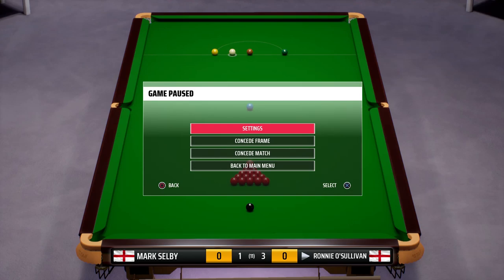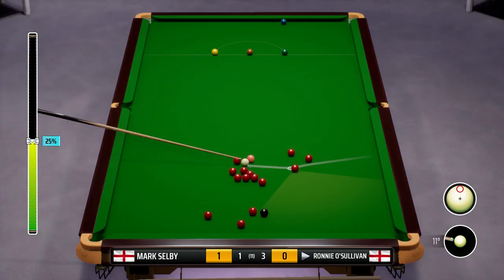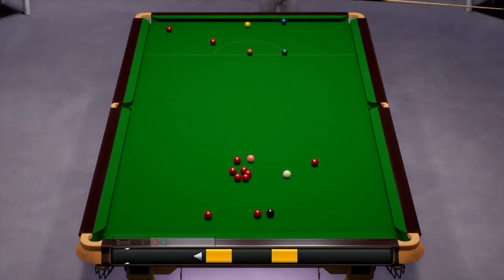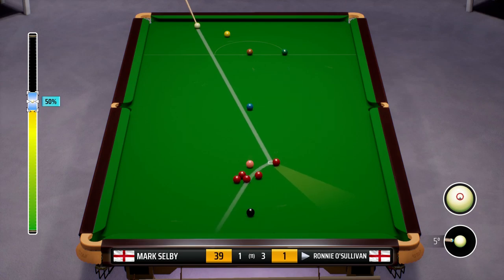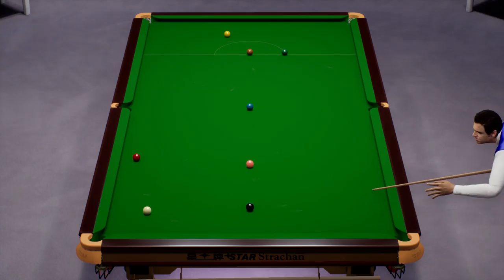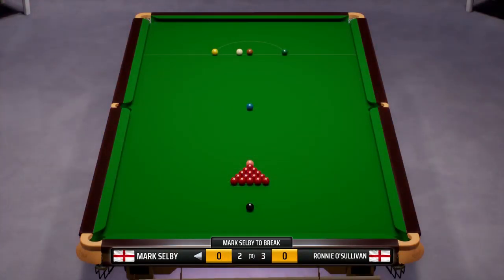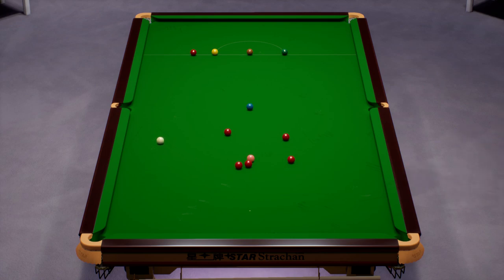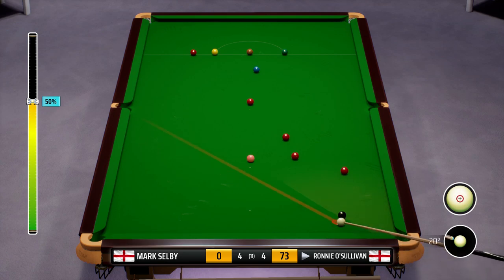Snooker 19 Ronnie O’Sullivan Career Mode S2 #33 | OUR FIRST FINAL?